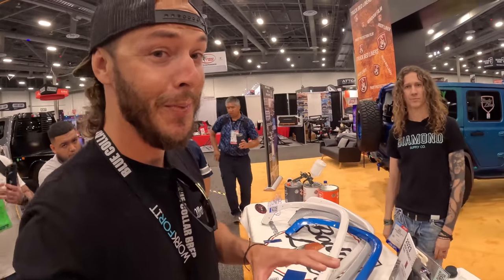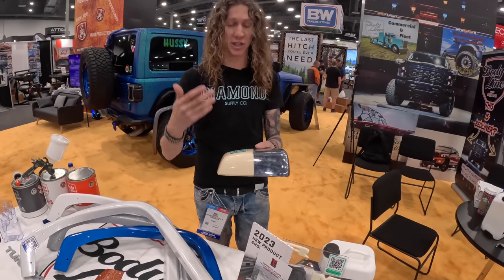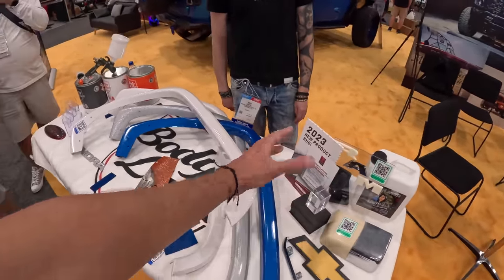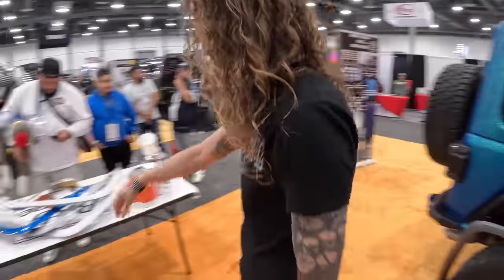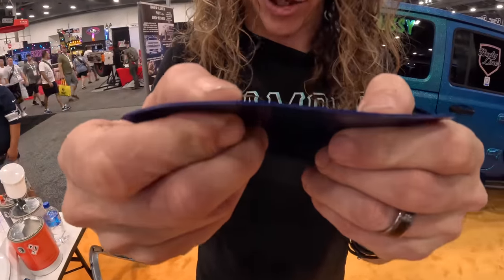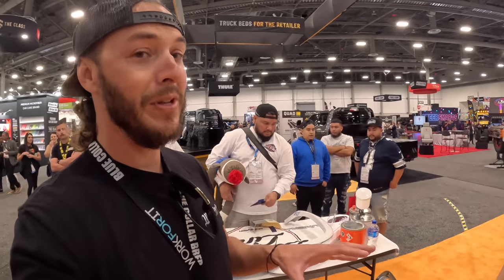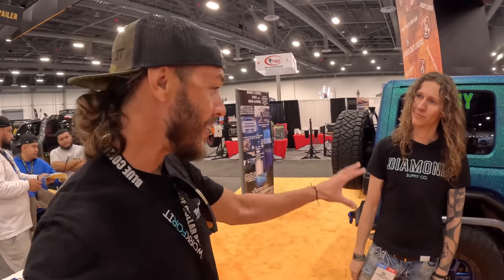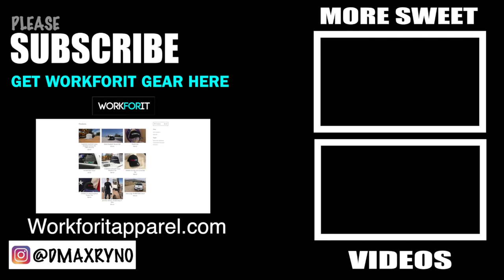The world of Auto Paint and Color-matching has Officially Changed!